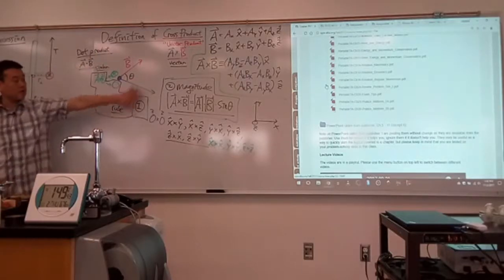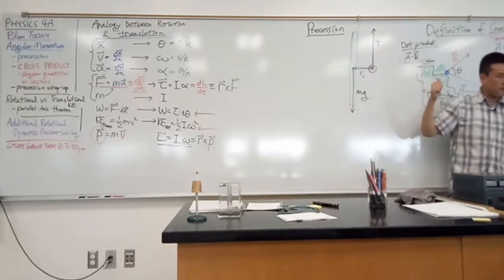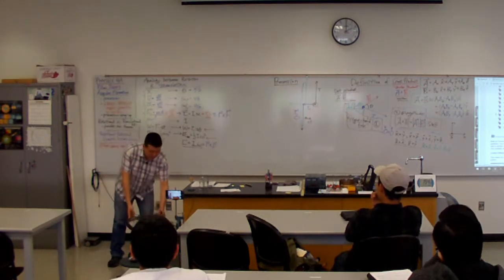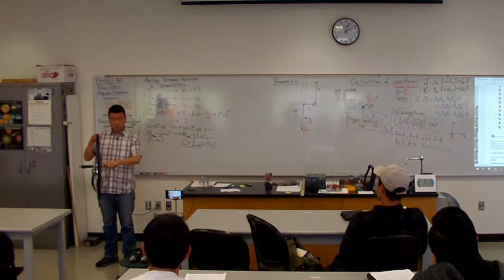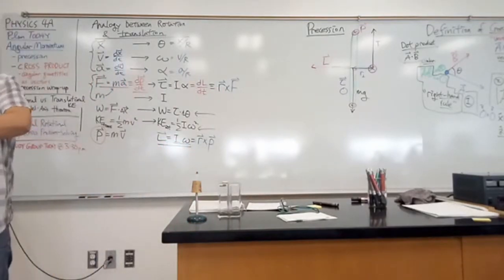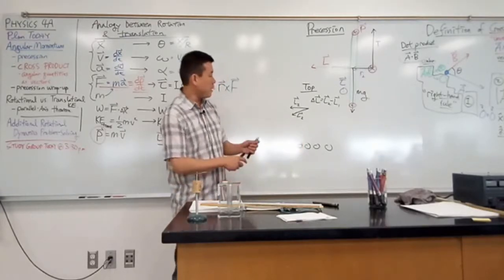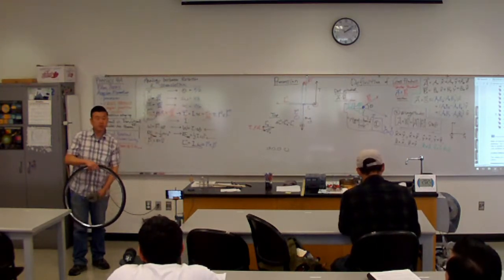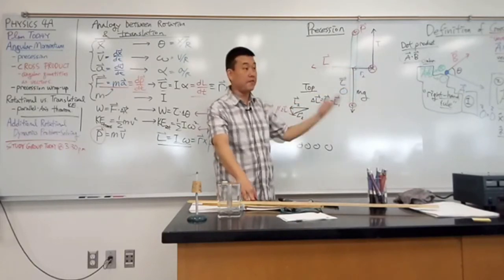Physics 4A - Precession - Part 2